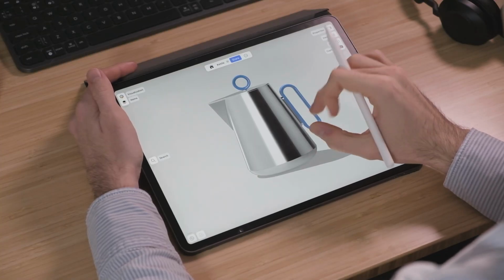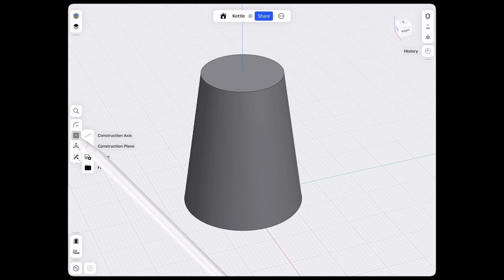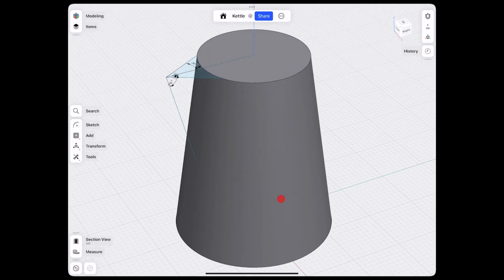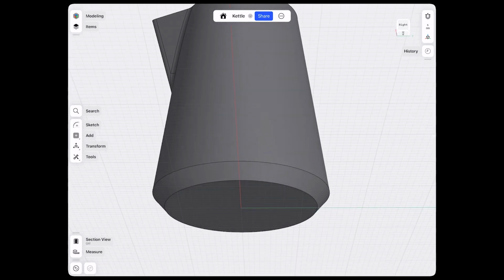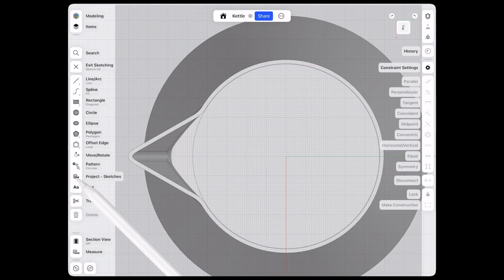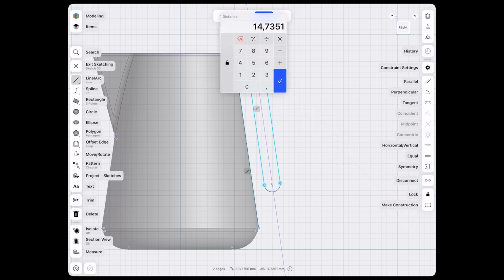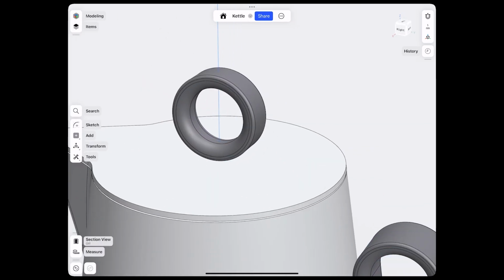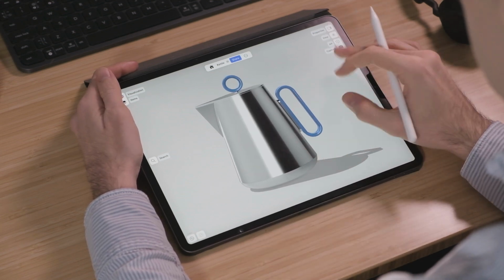Kettle Design with Extrude, Sweep, and Shell | Modeling Projects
Have the basics of parametric modeling down? Here’s Daniel Brunsteiner, Industrial Designer, to help you build up your parametric modeling skills. Get comfortable with concepting this kettle and put your own spin on it.

Download Shapr3D from the App Store, Microsoft Store, or our